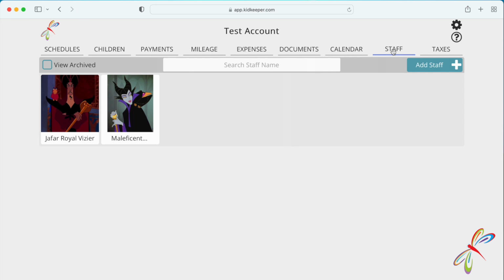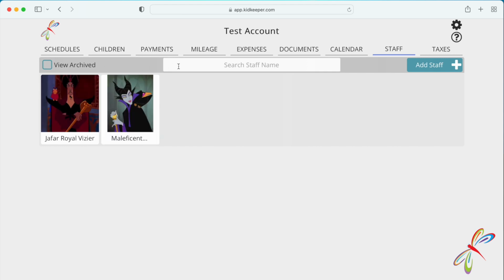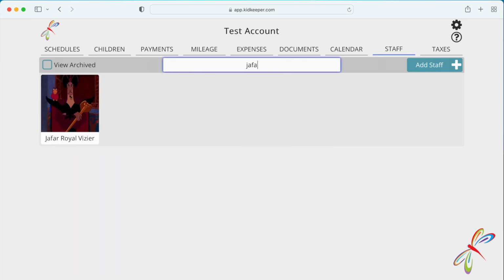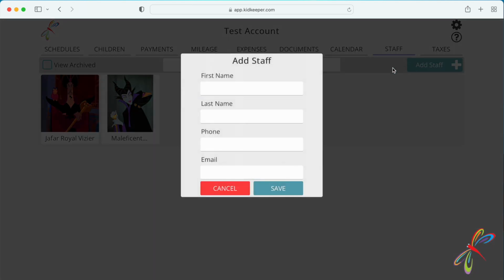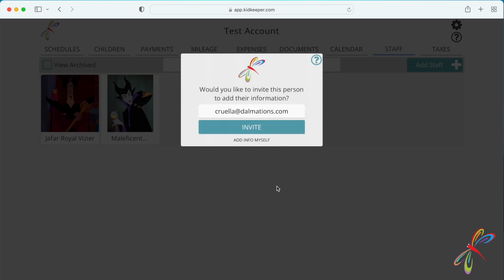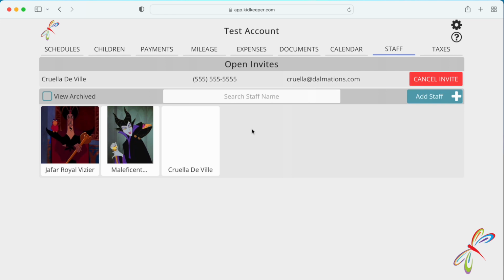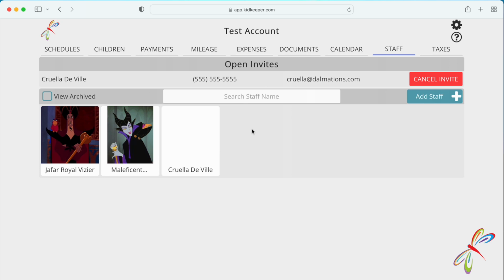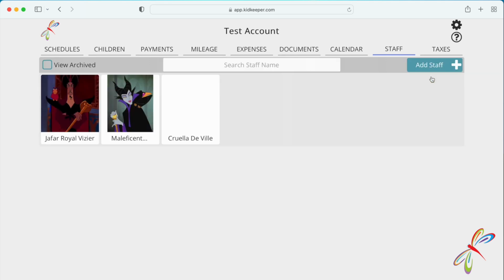Staff Page | KidKeeper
How to use the staff page on KidKeeper for child care providers